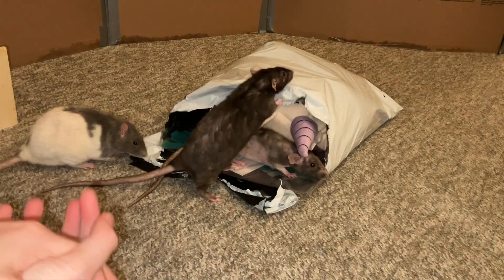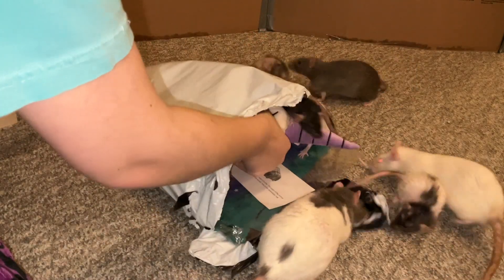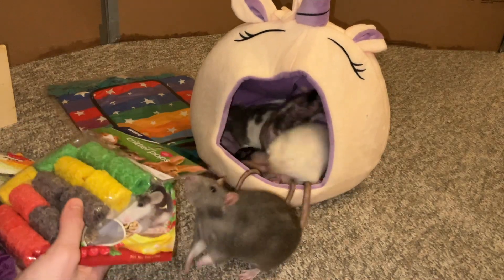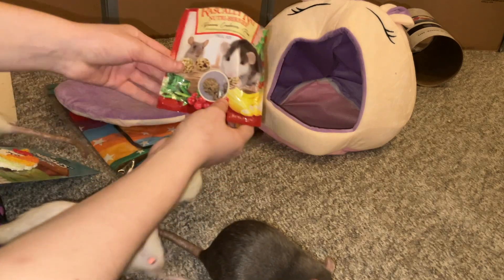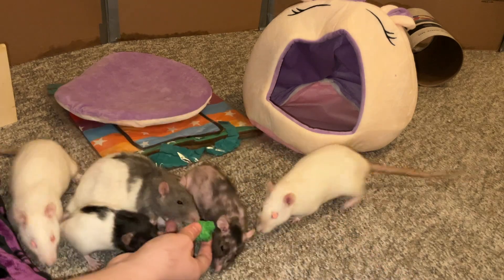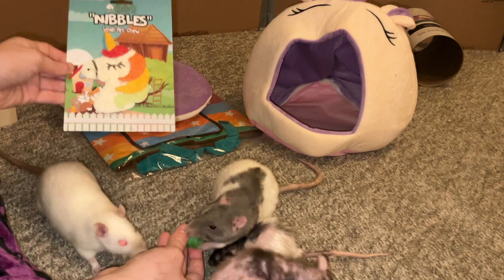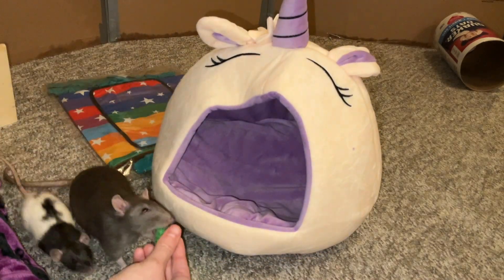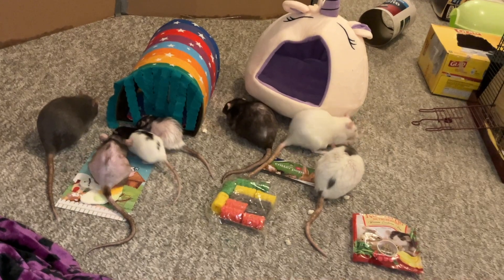Reviewing March 2023's Ratty Box!